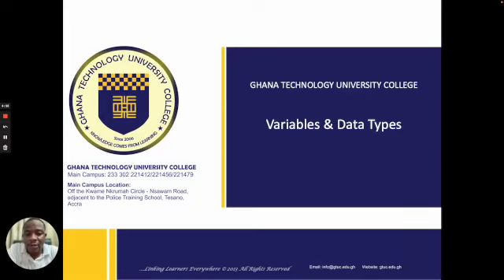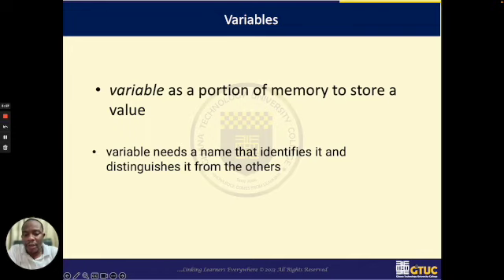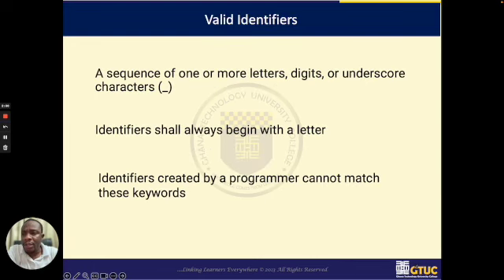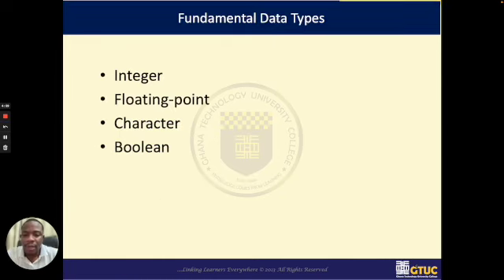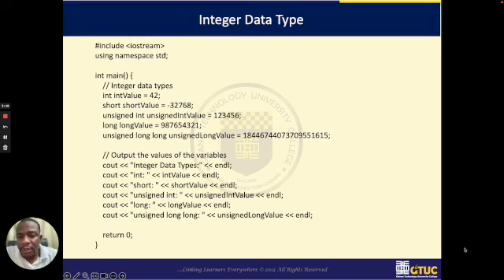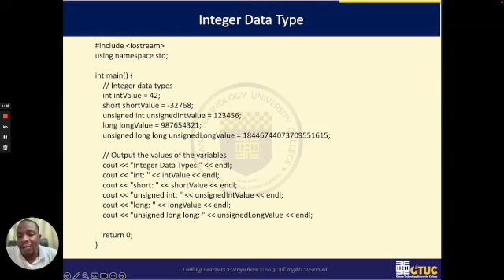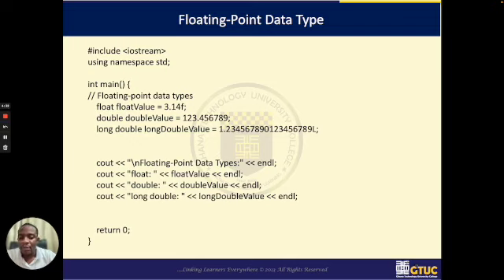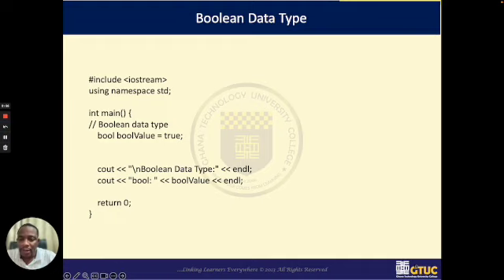C++ Programming: Variables and Data Types Explained | Beginner's Guide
Welcome to our comprehensive C++ programming tutorial, where we demystify the concepts of variables and data types, laying a solid foundation for your journey as a programmer! If you're a student or a beginner eager to learn the basics of C++ programming, you've come to the right place.

In this educational video, we delve into the fundamental building blocks of programming – variables and data types. Understanding these concepts is crucial, as they form the backbone of any C++ program, enabling you to store, manipulate, and utilize data effectively.

What You'll Learn:

Introduction to Variables: We'll start by introducing you to the concept of variables, explaining how they act as containers to hold different types of data.

Data Types in C++: Discover the various data types available in C++, such as integers, floating-point numbers, characters, and booleans. Learn when and how to use each data type efficiently.

Declaring and Initializing Variables: Master the art of declaring variables and initializing them with values, essential for any coding project.

Variable Scope: Understand the scope of variables, learning where and when they are accessible within your program.

Constants in C++: We'll also cover constants, special variables with values that remain unchanged throughout the program's execution.

Type Modifiers: Learn about type modifiers like signed, unsigned, short, and long, and how they affect the range and precision of numeric data.

Type Casting: Discover how to convert data from one type to another, a valuable skill when performing operations involving different data types.

Beginner-Friendly Approach: This video is tailored for absolute beginners, making the concepts easily understandable and applicable.

Clear and Concise Explanations: Our step-by-step explanations and real-world examples ensure a smooth learning experience, even for those with no prior programming background.

Practical Applications: We'll demonstrate practical use cases for variables and data types, so you can apply the knowledge to real coding scenarios.

Boost Your Confidence: By the end of this tutorial, you'll be equipped with the knowledge and confidence to create, manipulate, and manage variables in your own C++ programs.

Join us on this educational journey as we unravel the world of variables and data types in C++ programming.